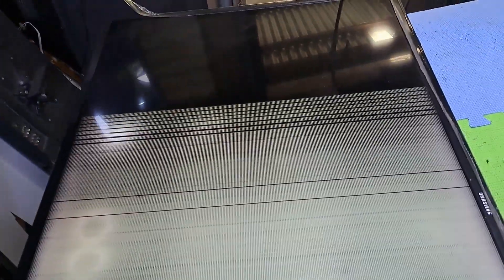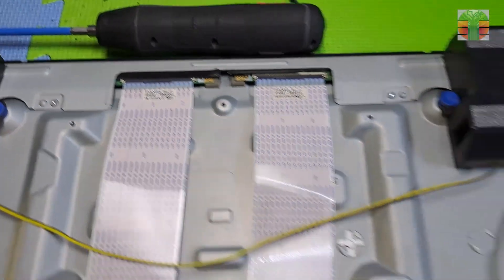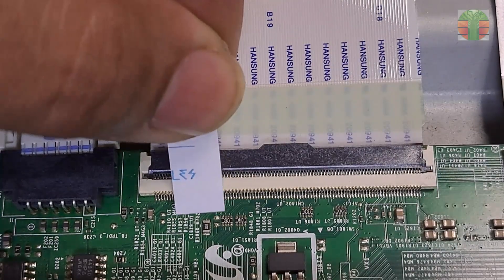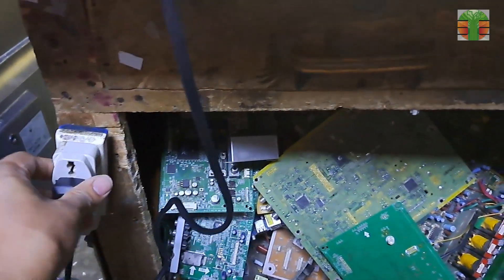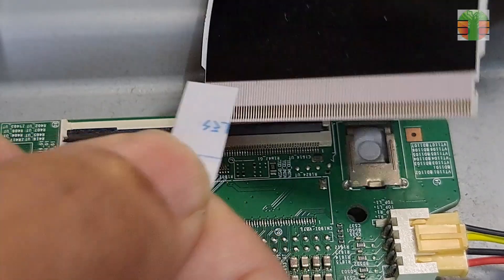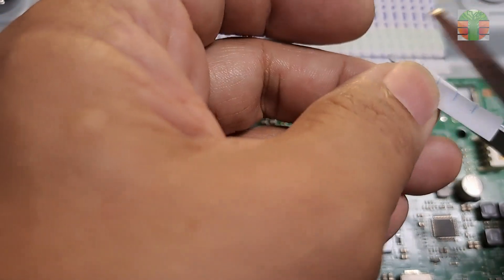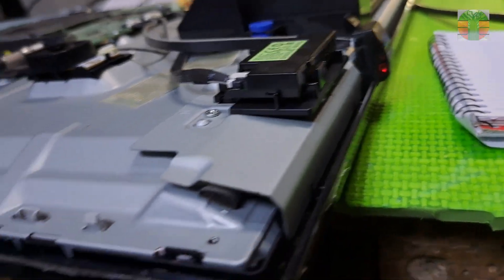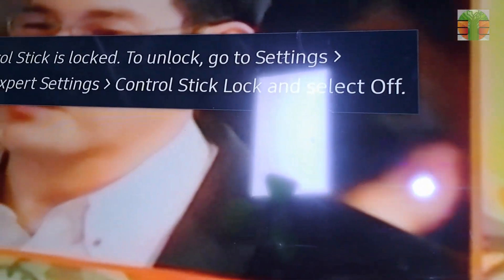Samsung 43 smart tv with no video fix.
This video shows how to disconnect the CKV line of a Samsung smart tv model UA43KU6000G. Tips and tricks.